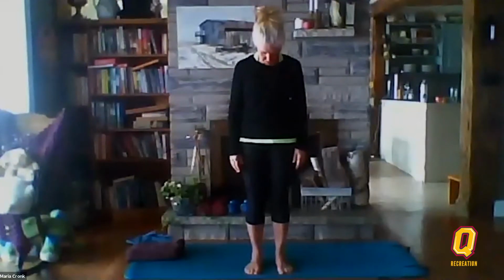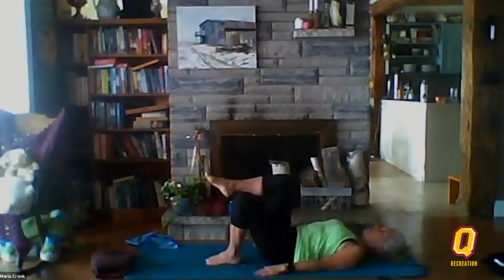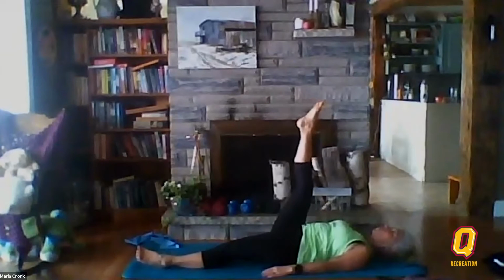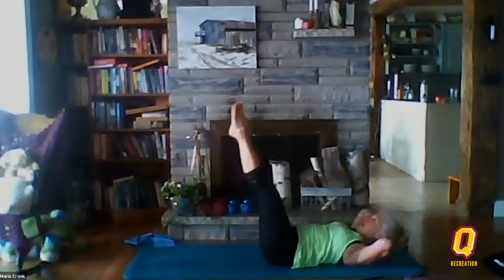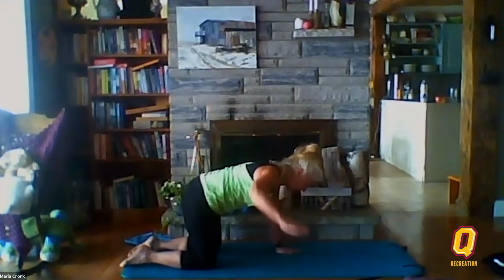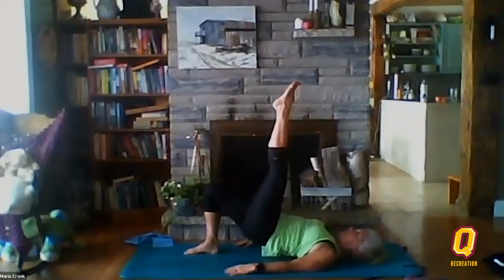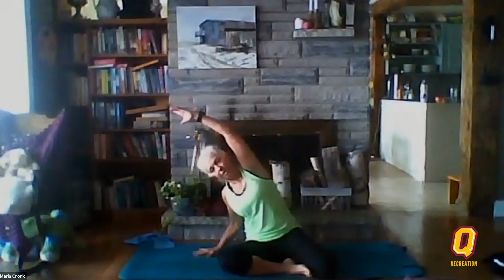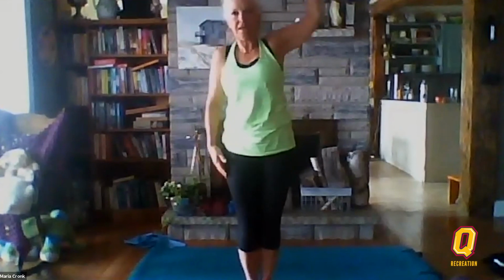Mat Pilates virtual fitness class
NIRSA Canada has teamed up with institutions from across the country to bring you free, on-demand virtual fitness classes.

In this video, Maria from Queen's University Athletics & Recreation provides a free Mat Pilates fitness class.